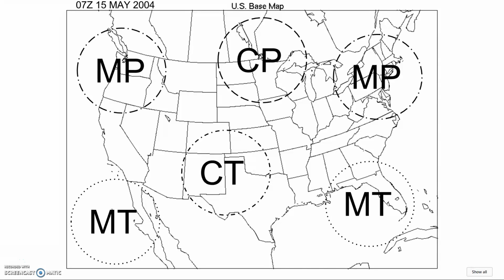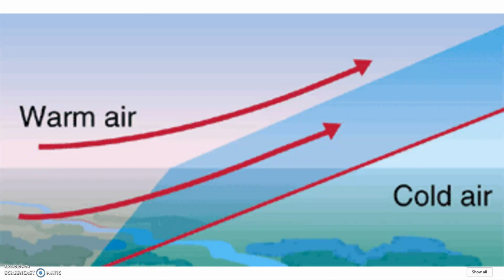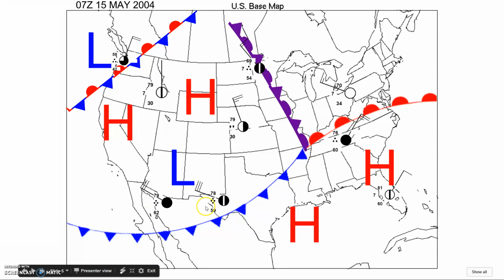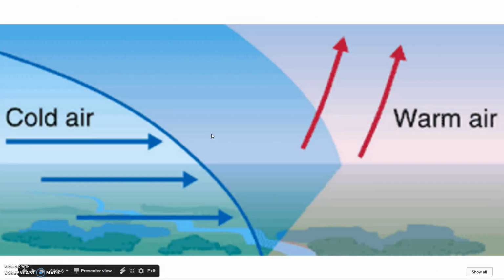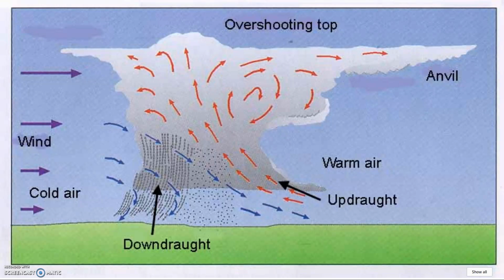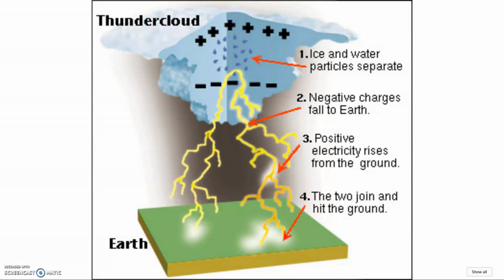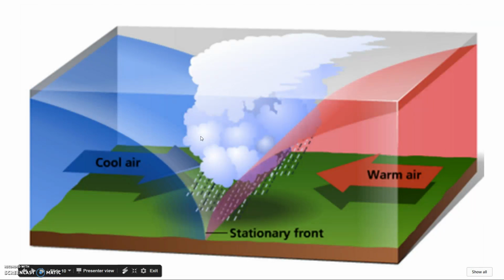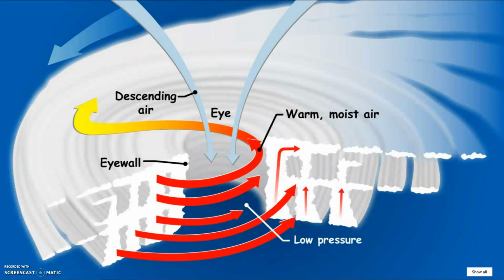Anish Rajamanickam Weather Map